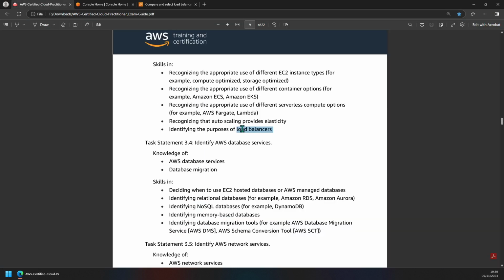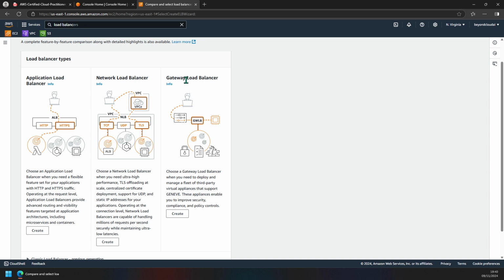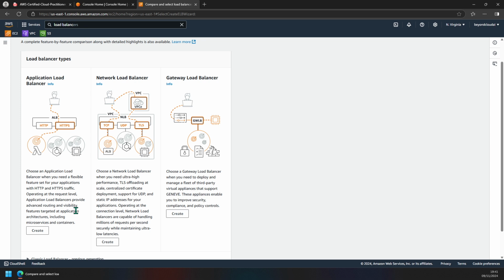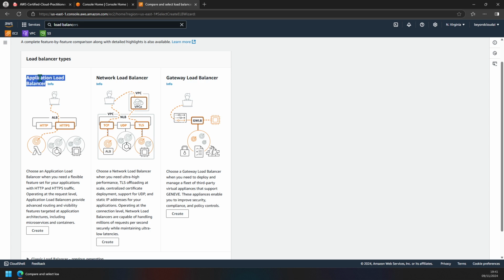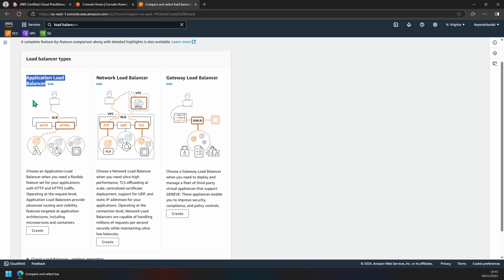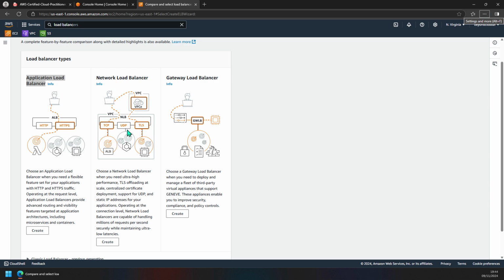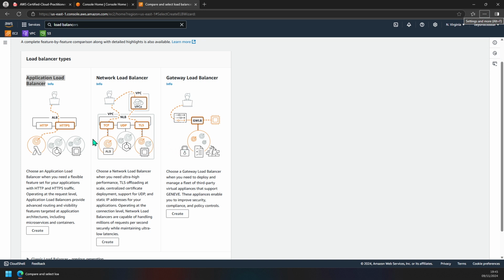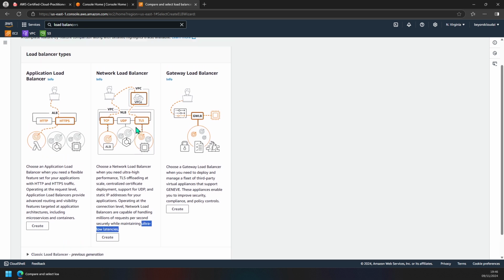Labs - Types Of LB In AWS - Hand-s On